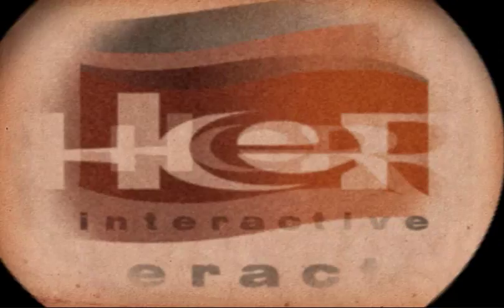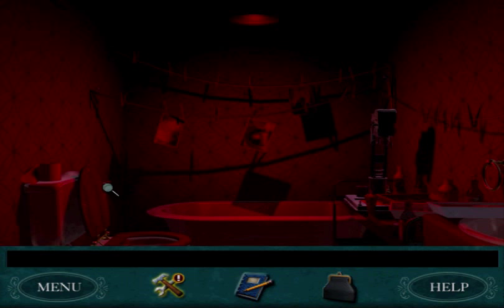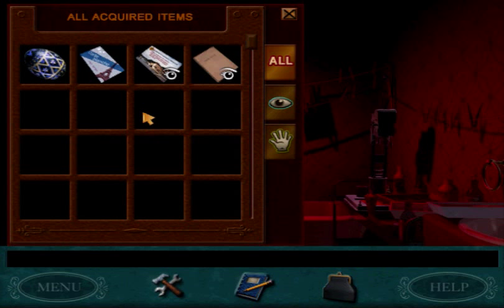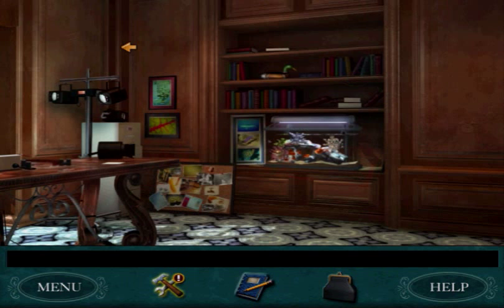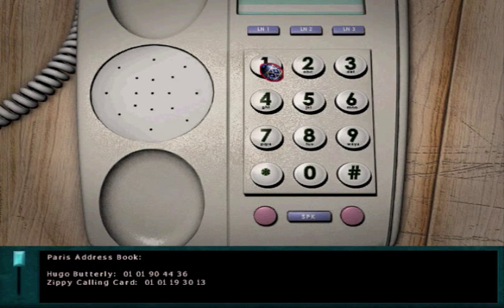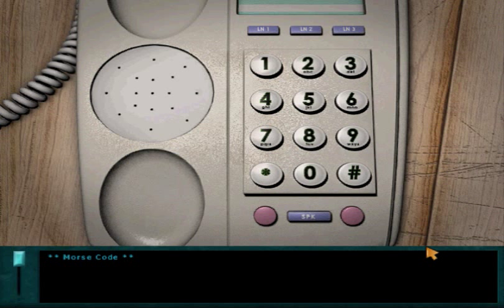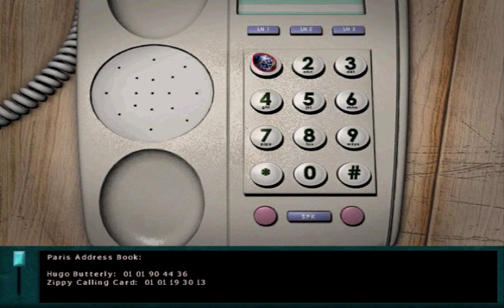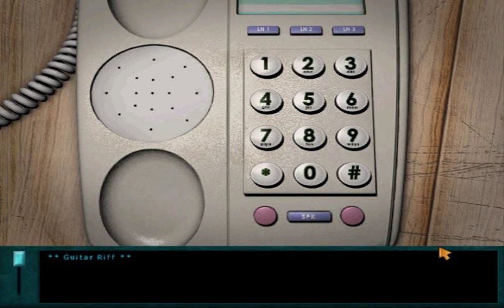Nancy Drew: Danger by Design - Easter Egg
A video showing how to get the easter egg in Nancy Drew: Danger by Design.